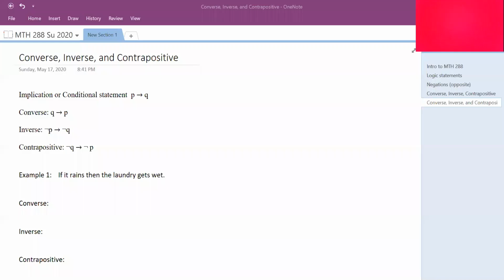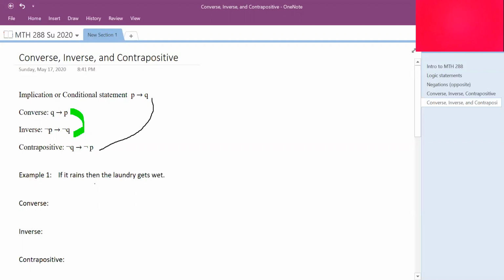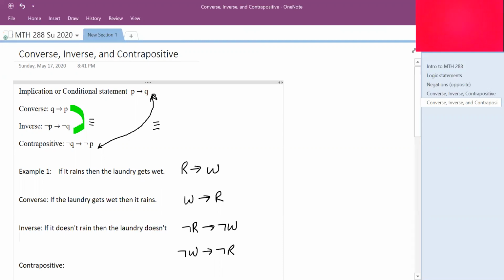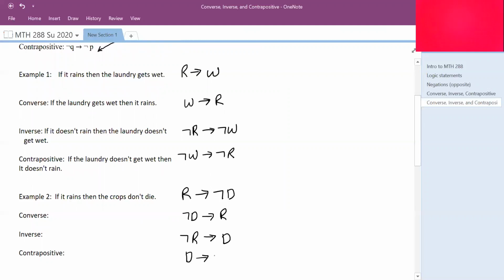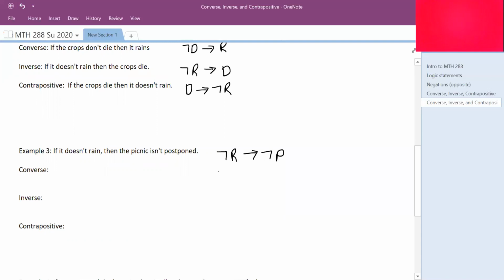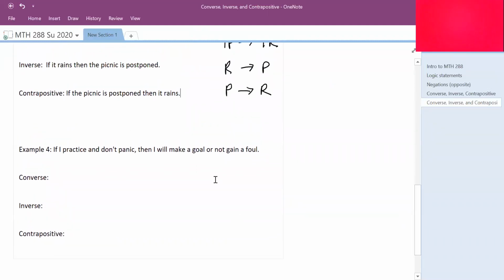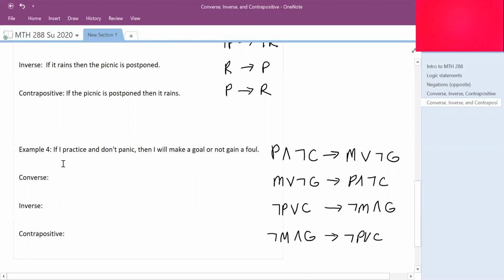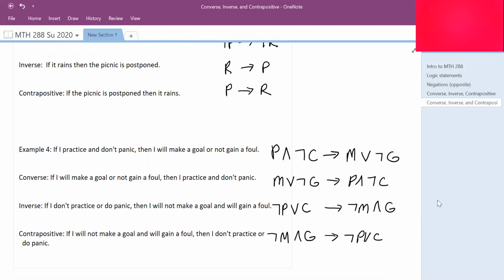Converse Inverse & Contrapositive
Examples of converse, inverse, and contrapositive of implication (conditional) statements. Includes an example needing DeMorgan's Law.